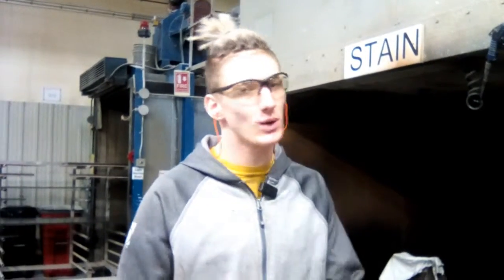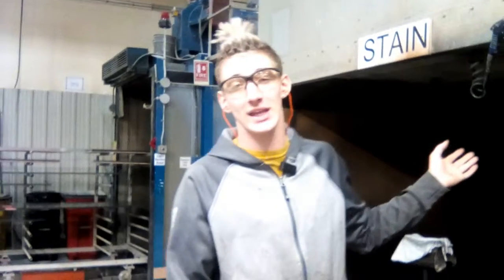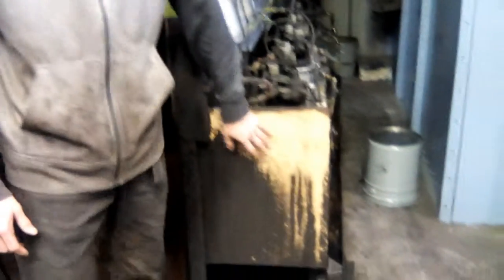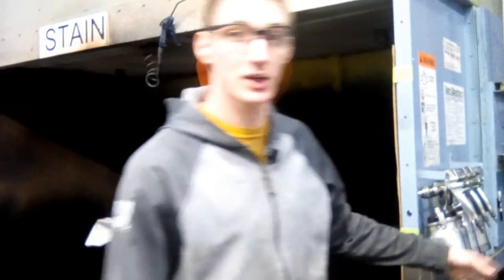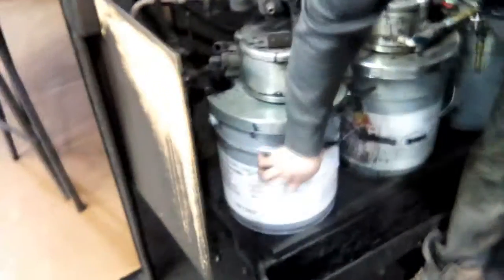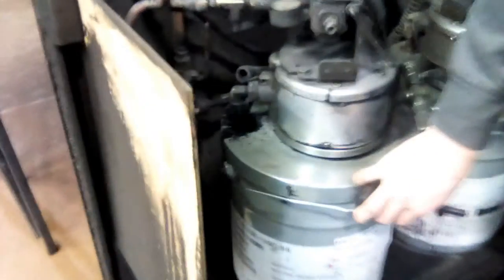Stain Dept Blocking Overspray